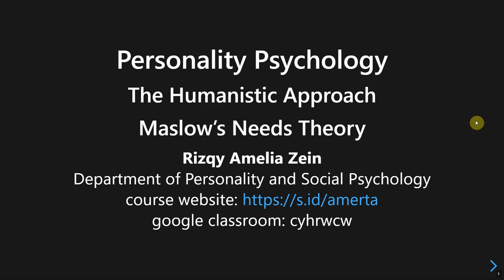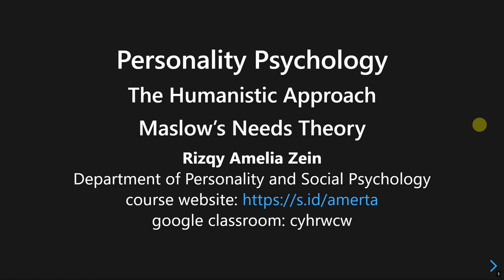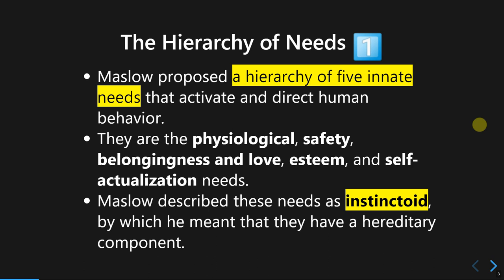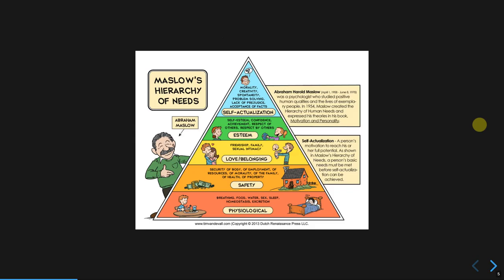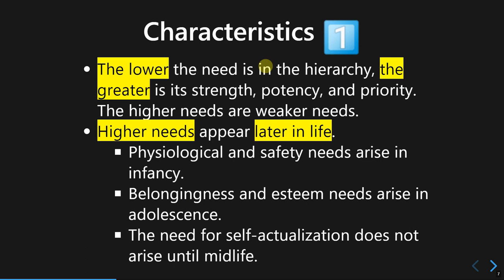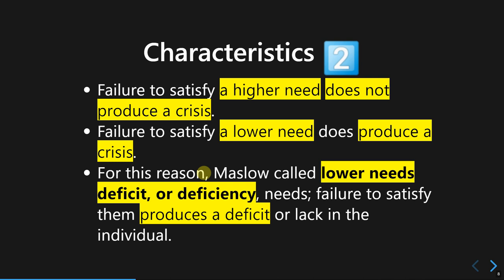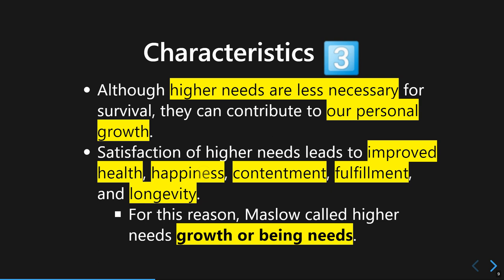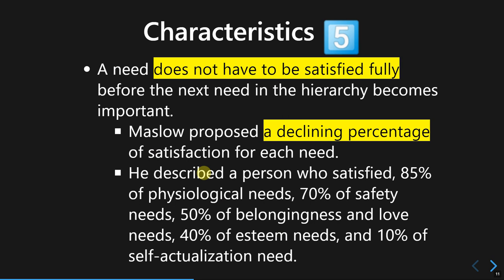Humanistic Approach: Abraham Maslow Part 1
In this video, I discussed the hierarchical model of needs and its characteristics.